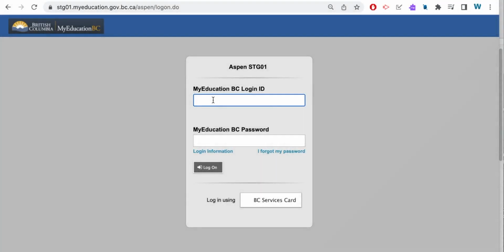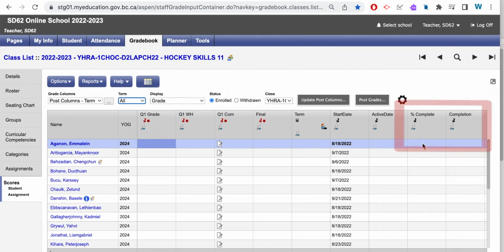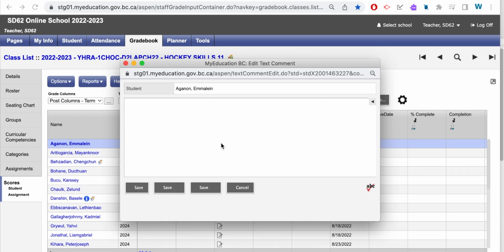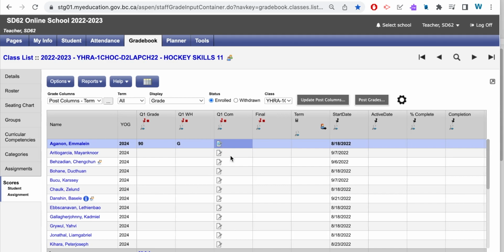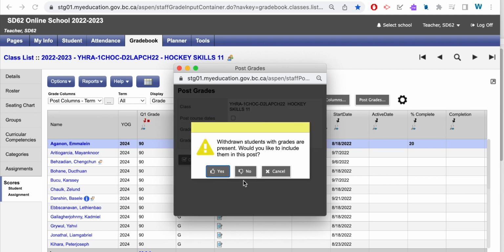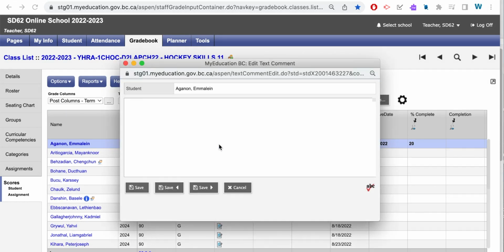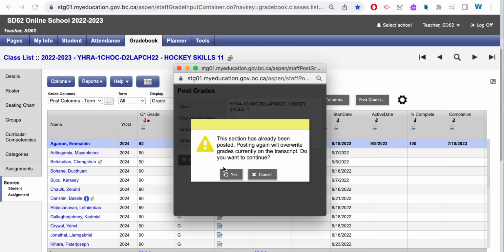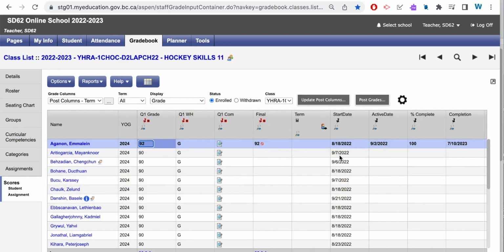Single Term Learning Update